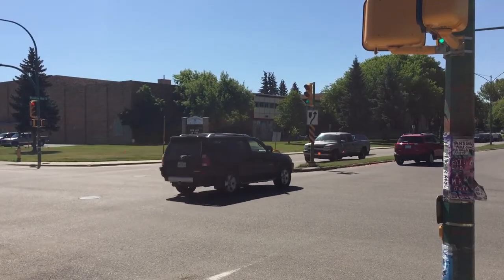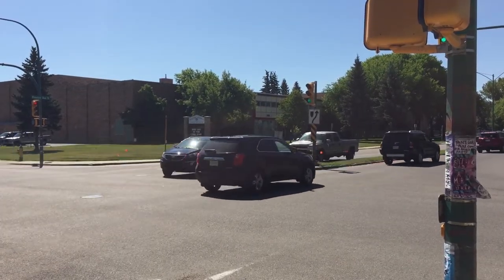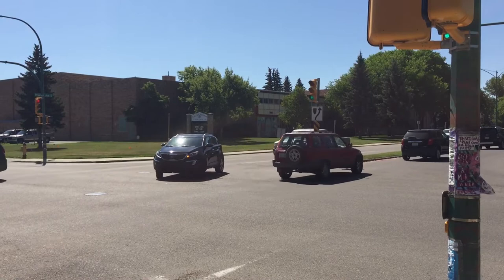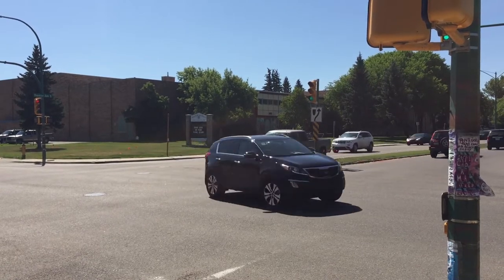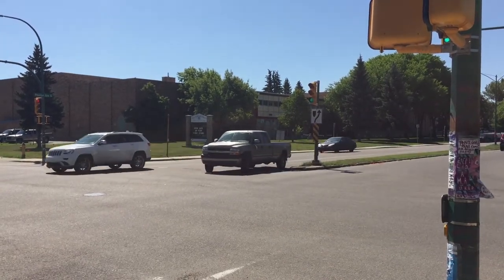Work starts this week to improve Preston/Taylor intersection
The City of Saskatoon starts work to add left turning lanes to the intersection at Taylor Street and Preston Avenue with the construction expected to last eight weeks.